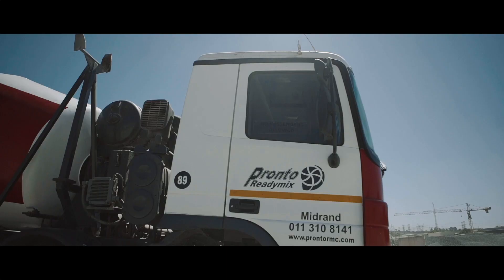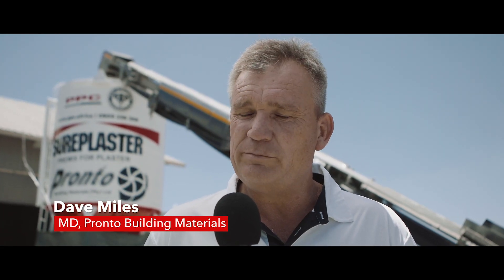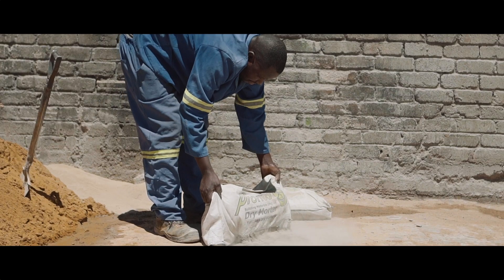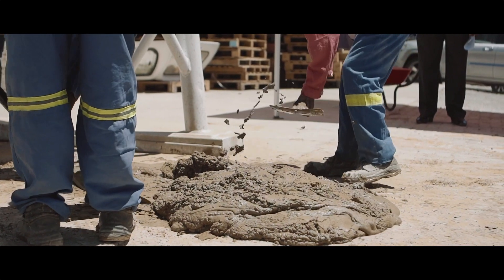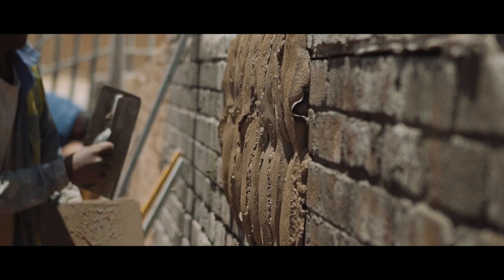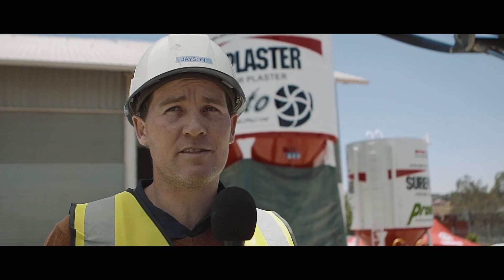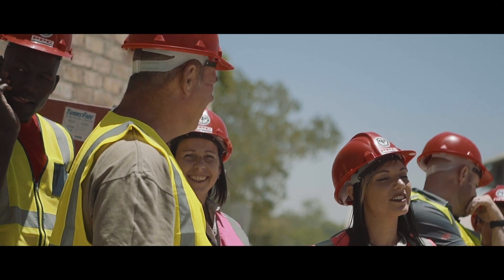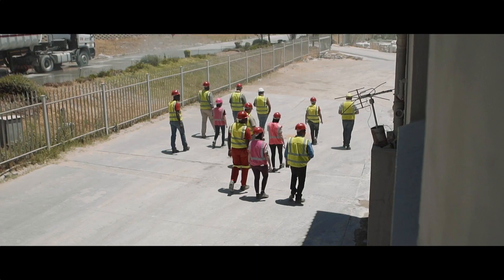PPC Sureplast and SureMortar Pre-Mix Launch-Just Add Water.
We recently launched our SurePlaster & SureMortar Pre-Mix products at our Midrand plant, in what was a very significant step in terms of innovation for PPC.

The SurePlaster and SureMortar products are dry mix products which are conveniently mixed up for you to use in brick laying and plastering applications.